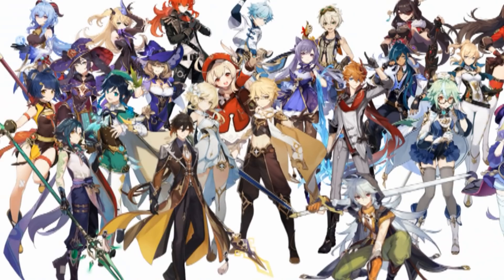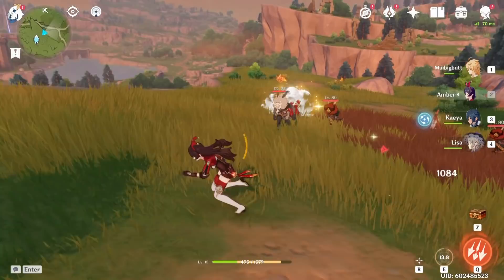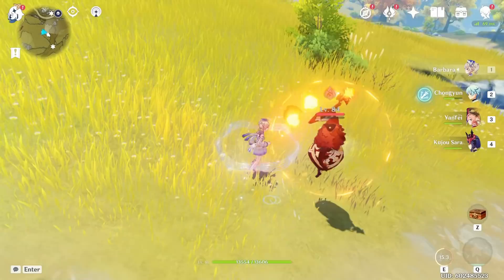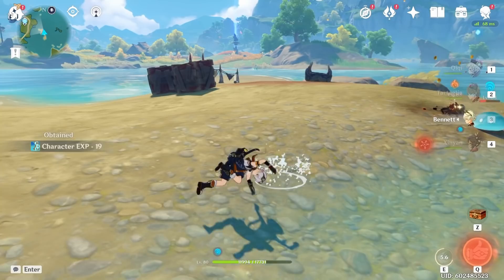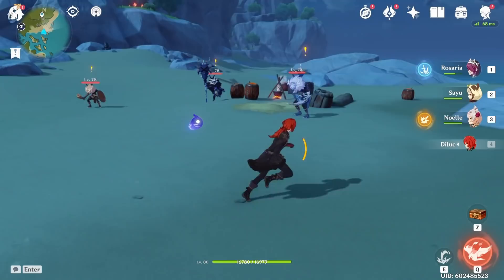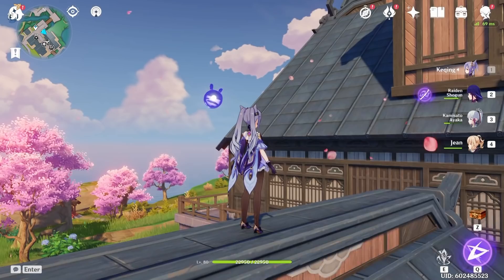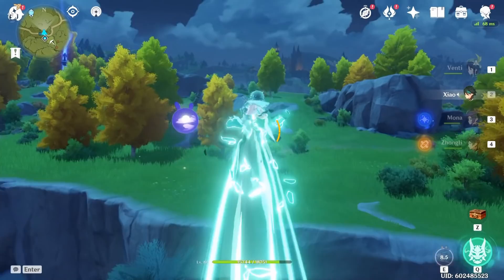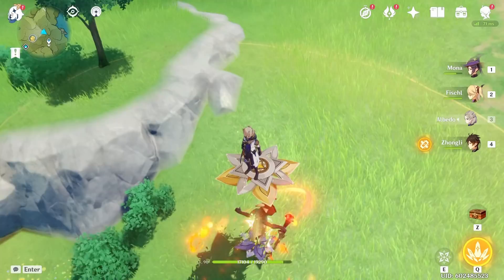Cool things you can do with EVERY Genshin Impact character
There are many unique things that characters have that are fun to mess with. That's what makes Genshin such a fun game. This took a long time, so I hope you all enjoy it!